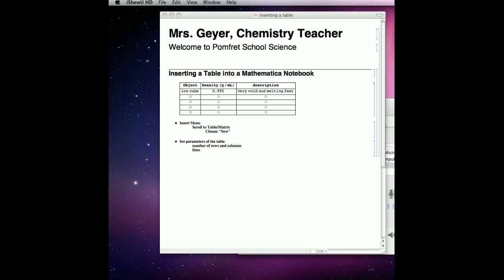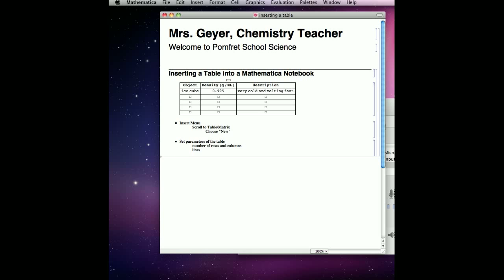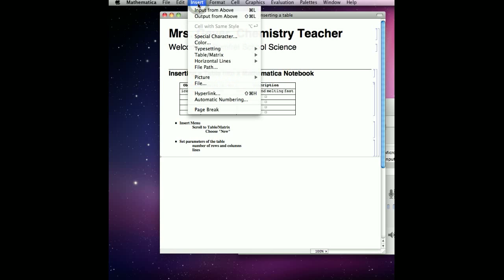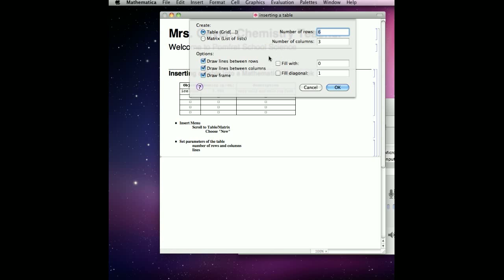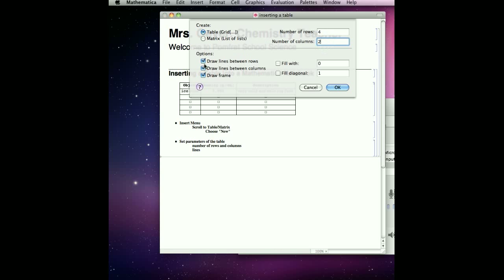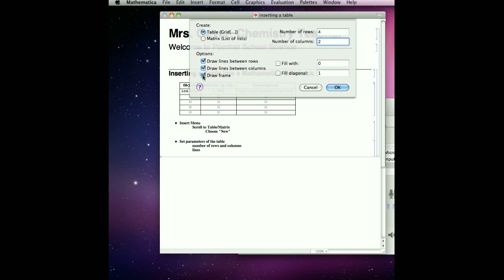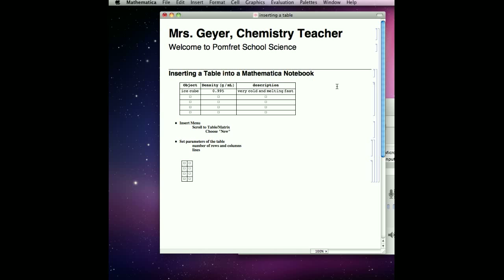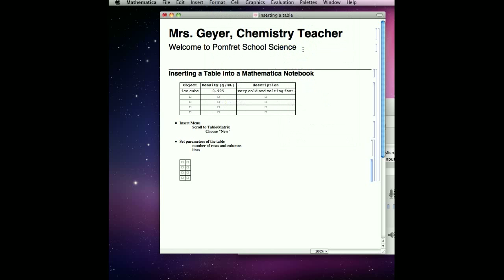Creating Tables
How to create data tables in Mathematica